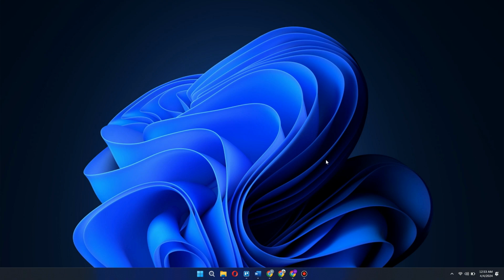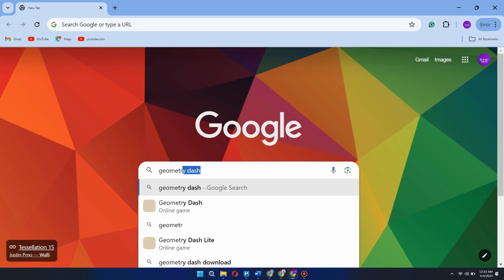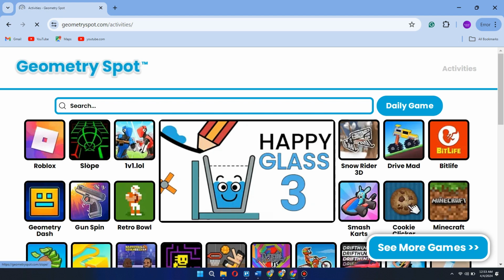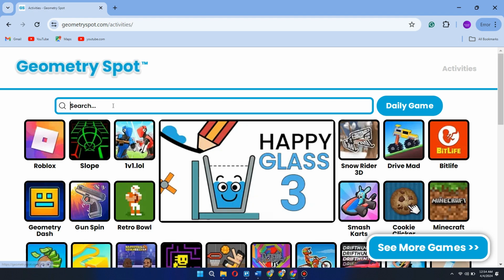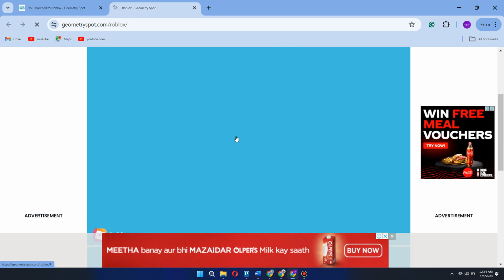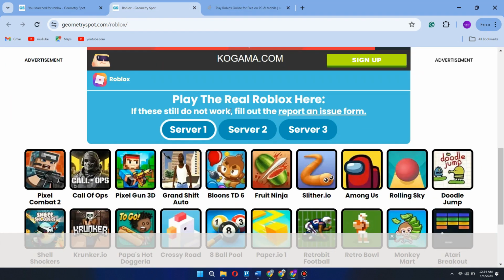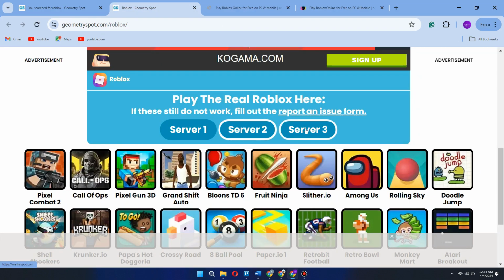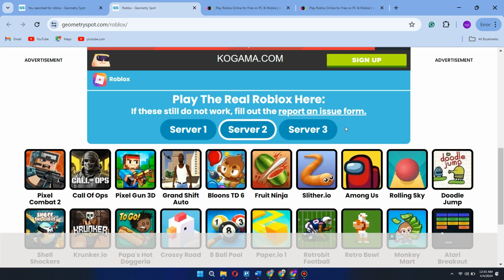How to Play Roblox Without Downloading it on Laptop | Step by Step (2024)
How to Play Roblox Without Downloading it on Laptop

In this video I'll show you how to Play Roblox Without Downloading it on Laptop. The method is very simple and clearly described in the video. Follow all of the steps & Play Roblox Without Downloading it on Laptop